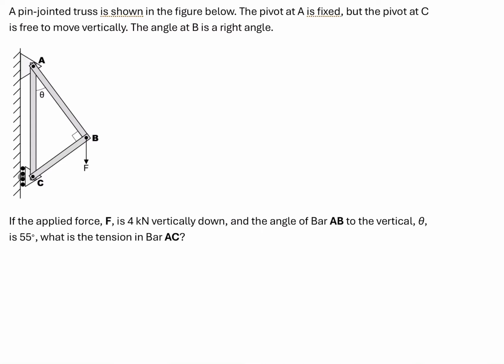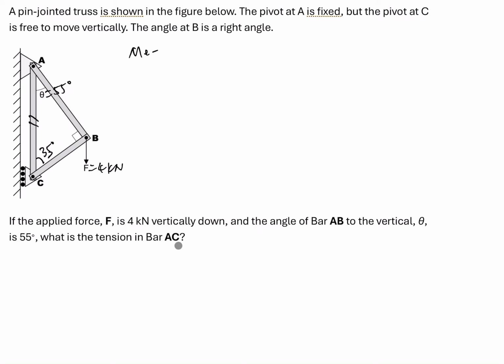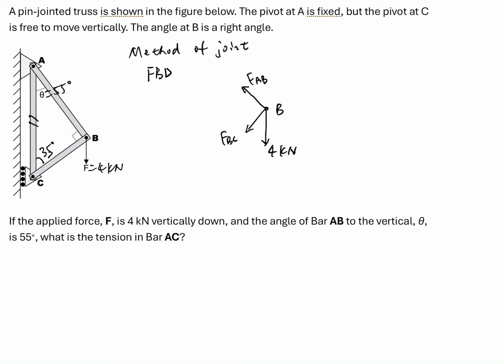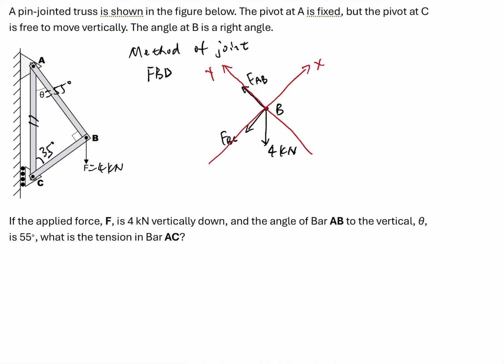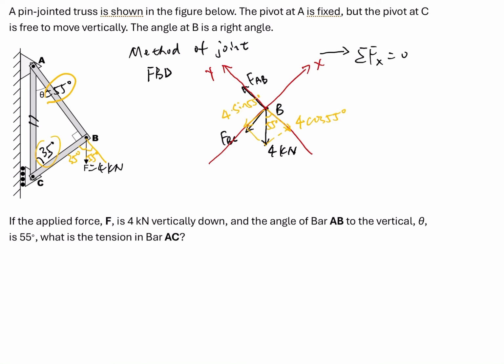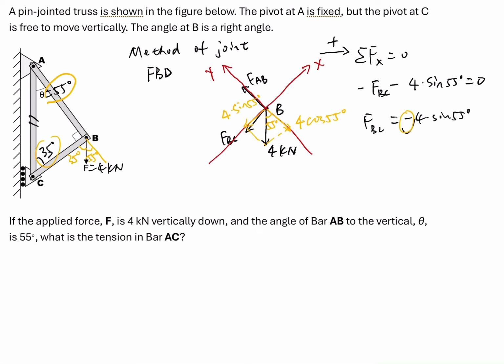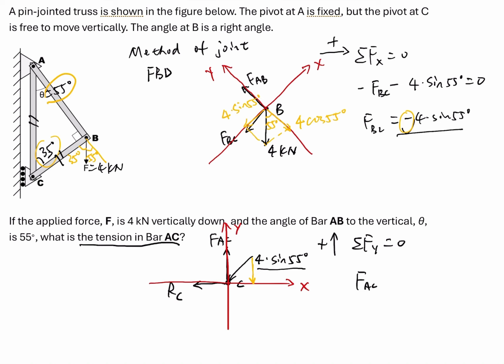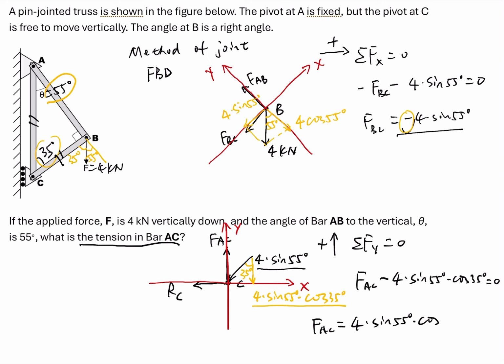Truss member forces: Method of joints Example 1b